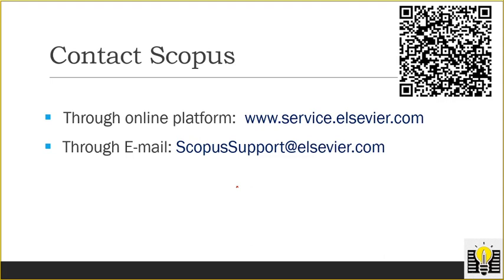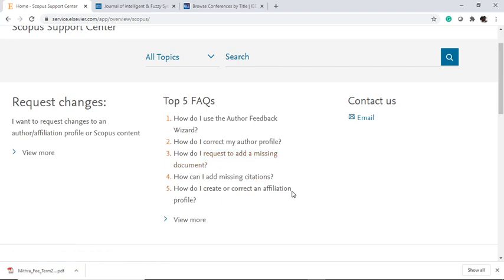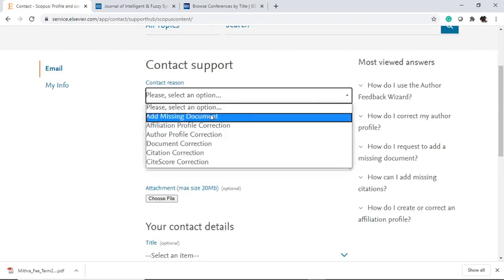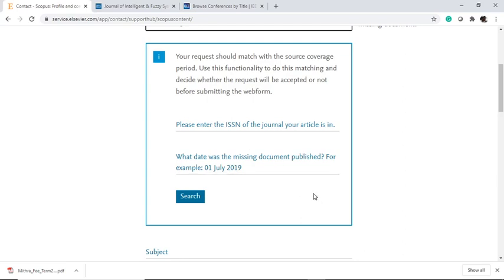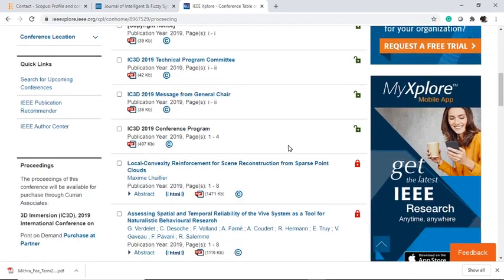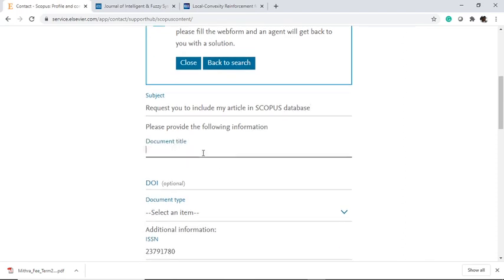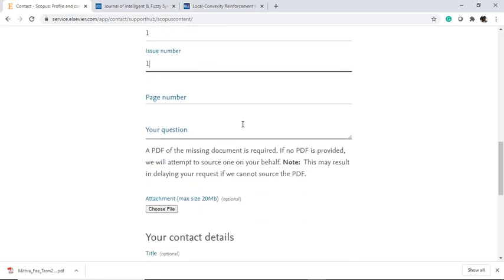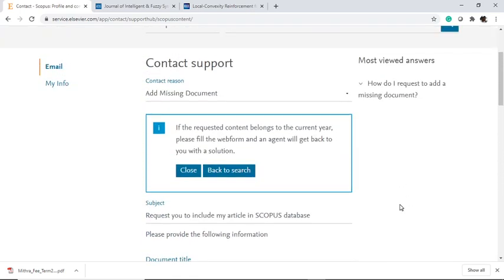How to add missing article in Scopus database? #16 | writing research paper? | Tips & Suggestions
In this video, I am giving tips and suggestions about how to add our missing article in SCOPUS database?

These videos will be supported for faculty members, Research scholars (PhD) and Postgraduate students (MPhil, MCA, ME.MTech).

Kindly give your comments and suggestions. Thank you for your support.